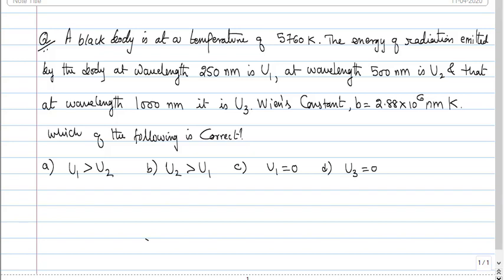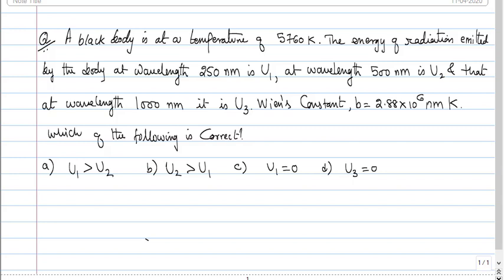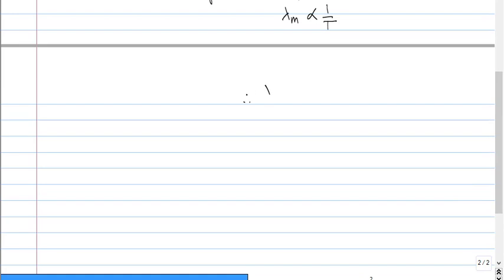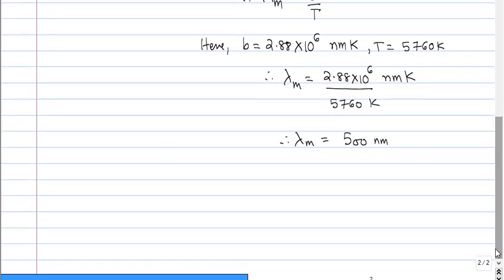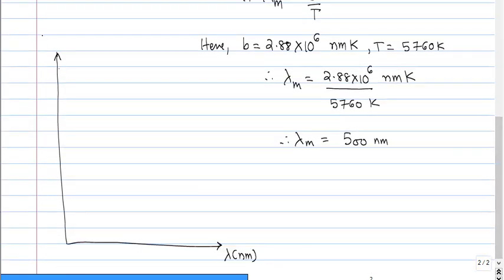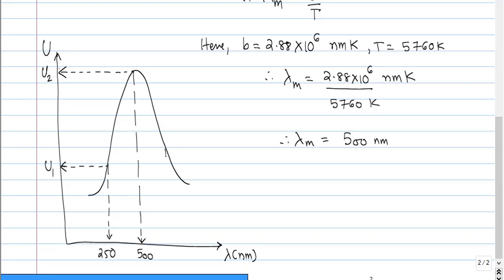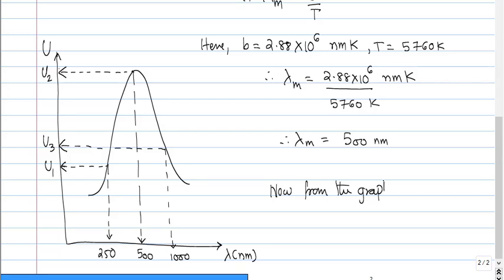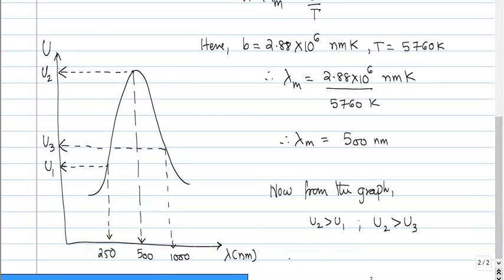Numerical Wein's Displacement Law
A black body is at a temperature of 5760 K. The energy of radiation emitted by the body at wavelength 250 nm is U1, at wavelength 500 nm is U2 & that at 1000 nm is U3. Wein's constant b = 2.88 x 10 power 6 nm K.
Which of the following relation is CORRECT ?
(a) U1 is greater than U2            (b) U2 is greater than  U1